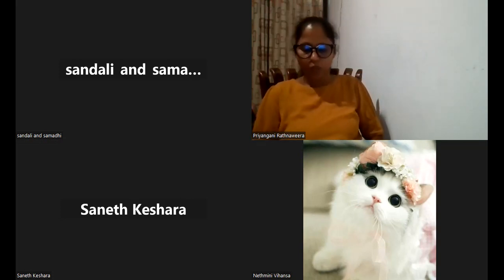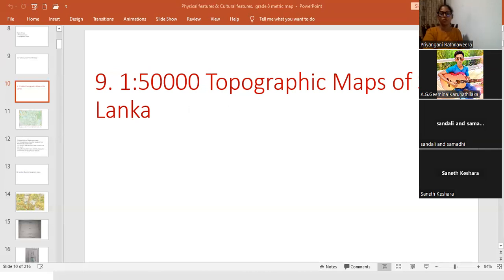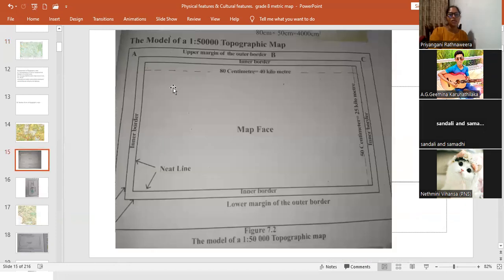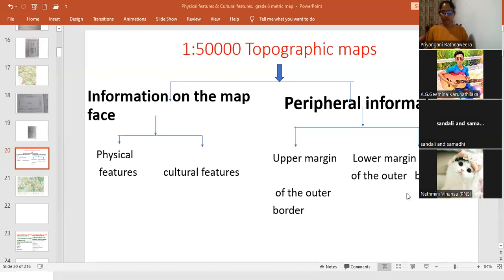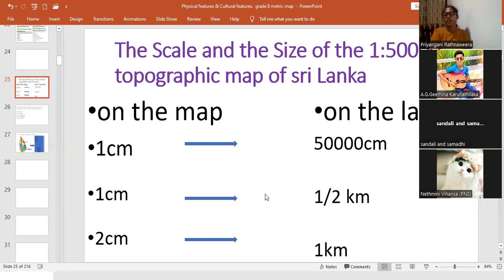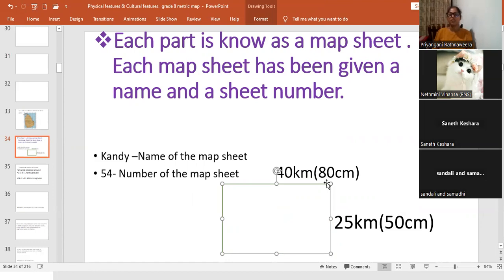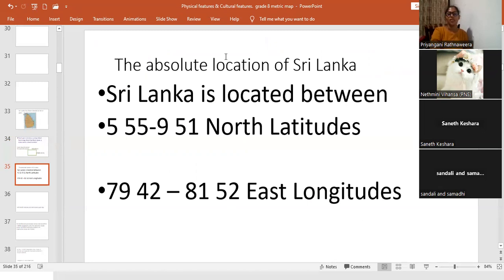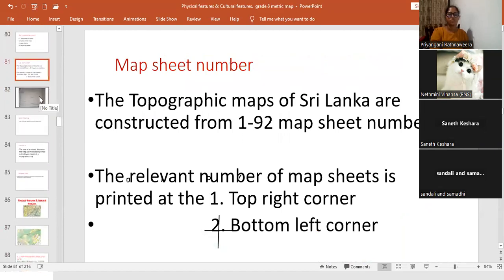Grade 11 /Geography / Unit 9/ part 1/English Medium/ Bilingual educational system/0718103652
I hope to discuss grade 6 to 11 English Medium lessons for Sri Lankan students.I discuss geography and civic education english medium lessons with sinhala explanations.
Bilingual educational system
Geography English medium
Civic Education English Medium
Importance of English medium educational system